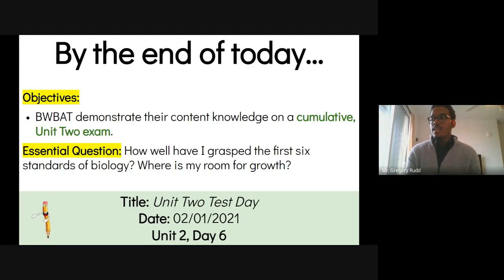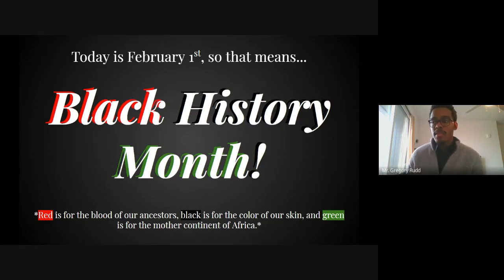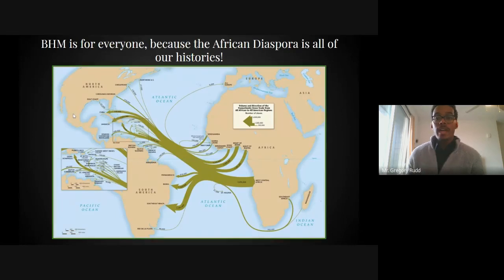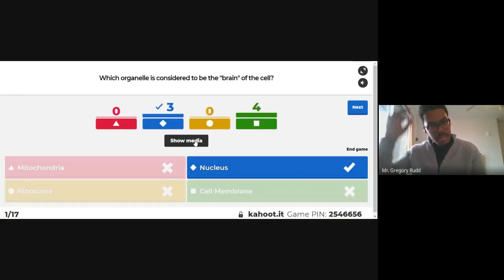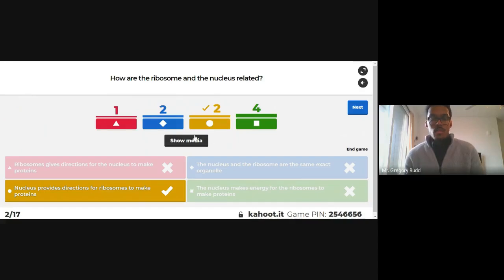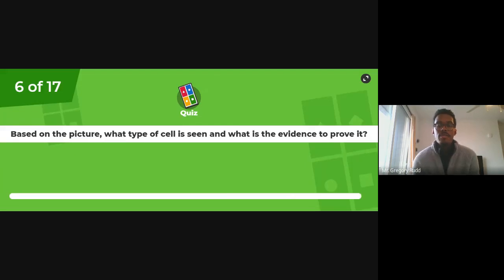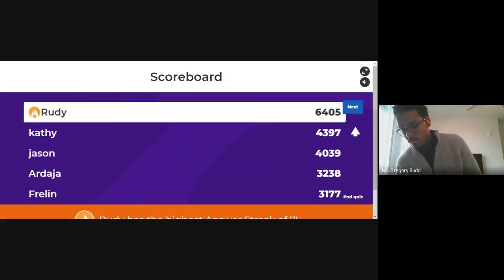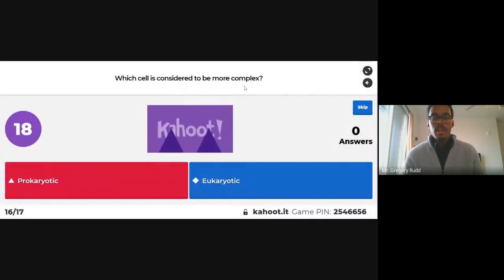Biology | February 1, 2021 | Unit Two Test Day (U2D6)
This is the recorded session of class from February 1, 2021, in which we cover the sixth day of unit two, when we completed the Unit Two exam.